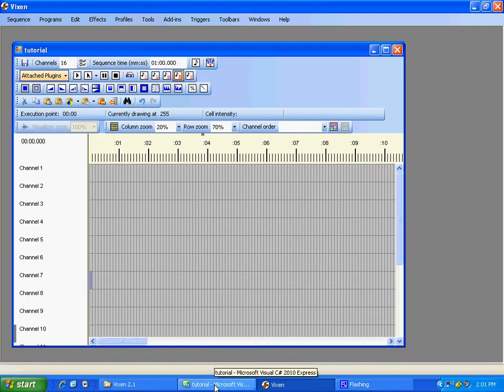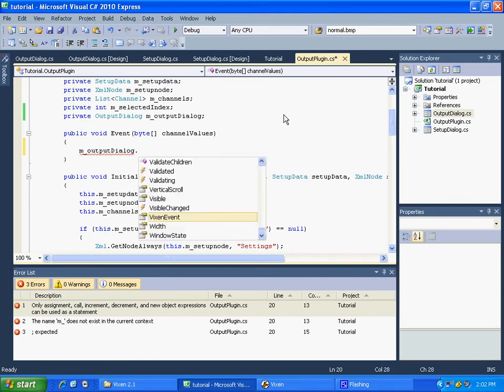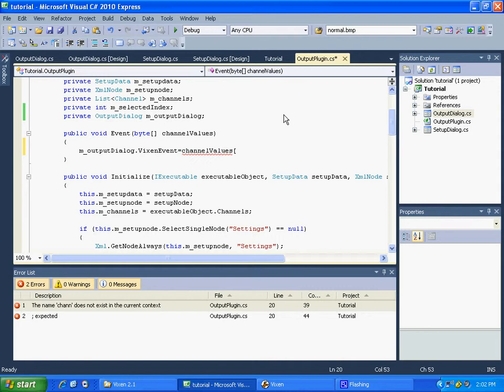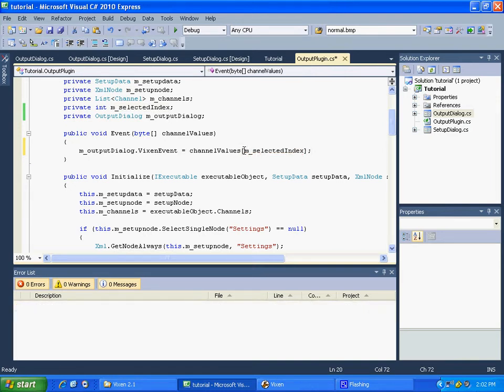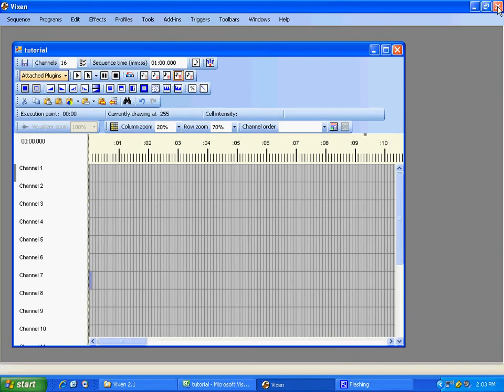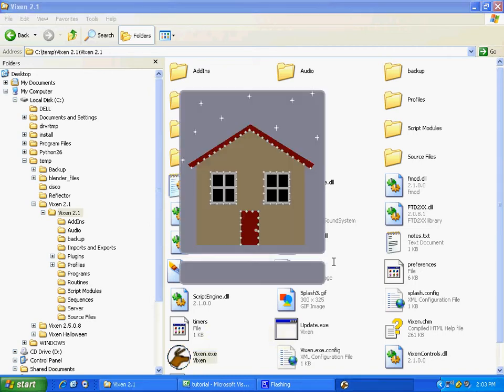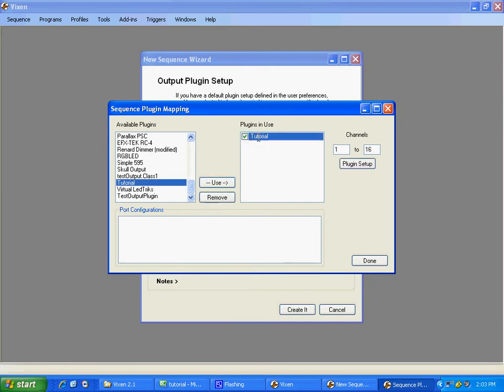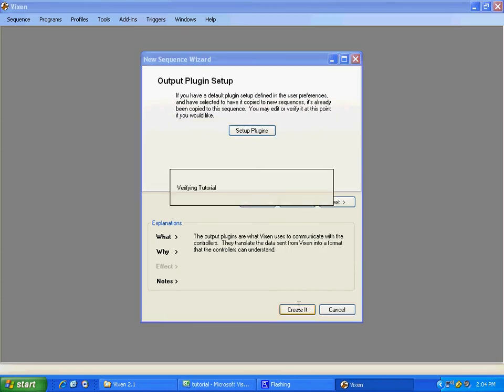Plugin Tutorial Part 15